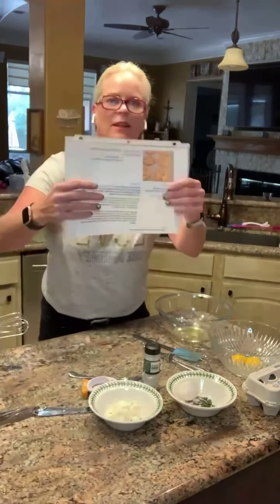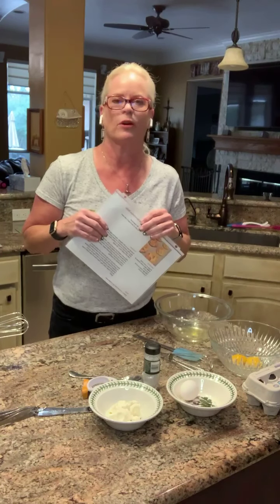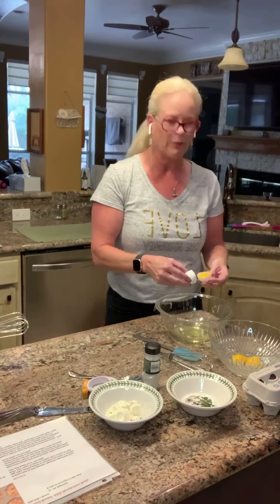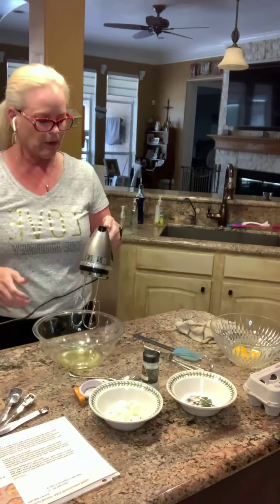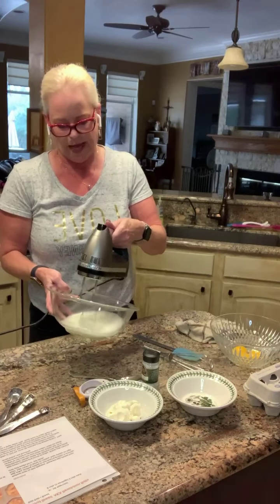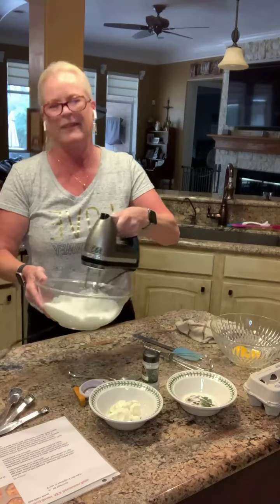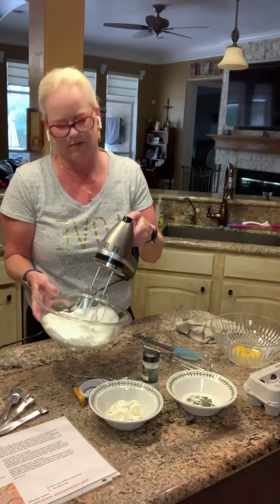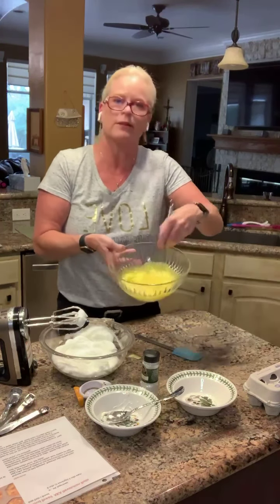Cloud Bread AKA REVOLUTION ROLLS.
Cloud Bread

🌟 Ingredients:
🔹3 eggs at room temperature
🔹3 tbsp light cream cheese at room temperature
🔹1/16 tsp cream of tartar
🔹1 packet of truvia or xylitol

🌟Directions:
🔹Separate egg whites from egg yolks, putting whites in one bowl & yolks in another bowl. 🔹Add cream of tartar to the egg whites.
🔹Beat with mixer on high until stiff peaks form.

🔹Add cream cheese & truvia to yolks.
🔹Whisk yolk mixture until blended.
🔹Gently whisk yolk mixture into whites being careful not to over mix & make the whites fall.
🔹On a cookie sheet lined with parchment paper, make six equal sized blobs, not touching.

🌟Bake at 350* for 25-30 minutes until golden brown. They are good warm & cold! They can also be toasted!

Makes 6 rolls (3 servings)
2 rolls = 1/3 lean & 1.33 condiments